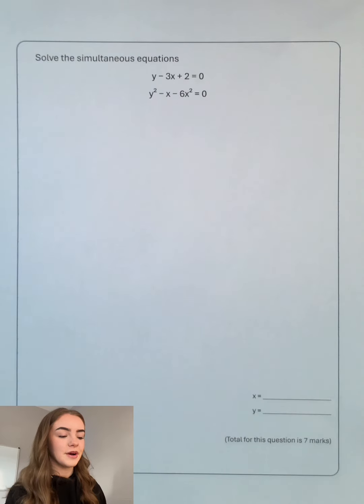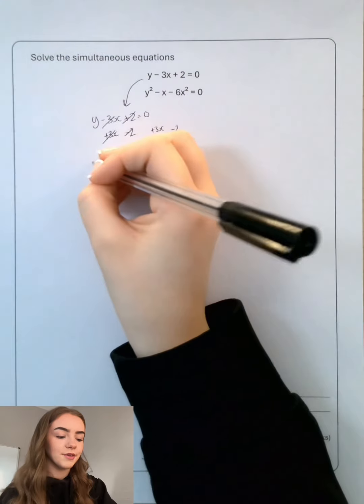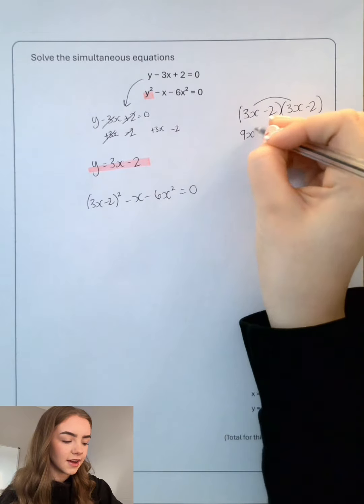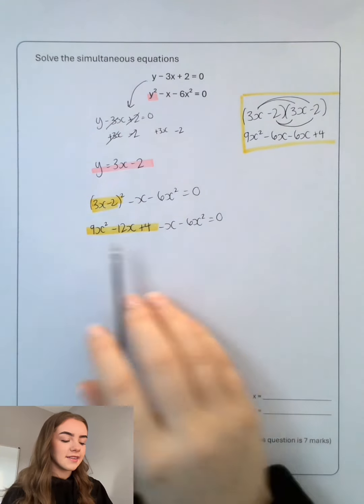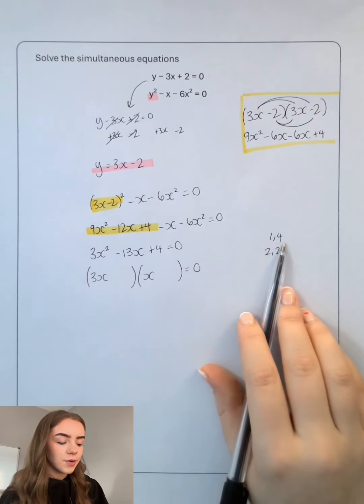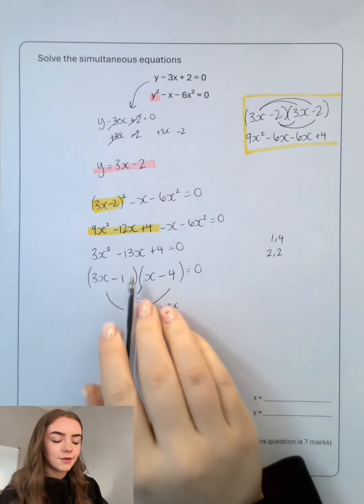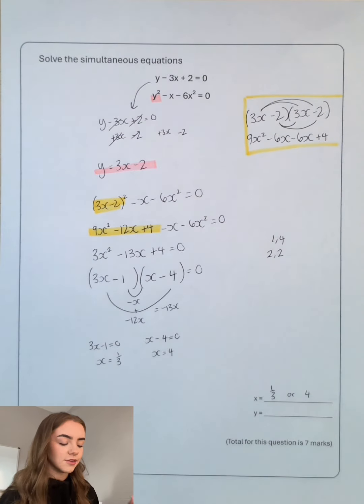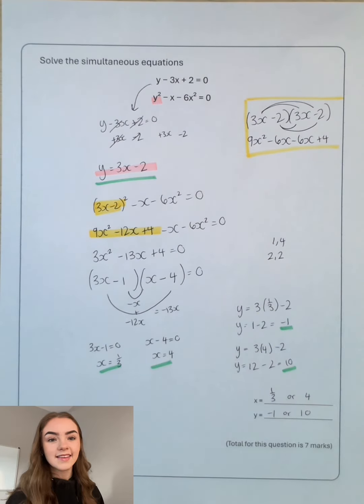106 days to go - A Level Maths - Simultaneous Equations